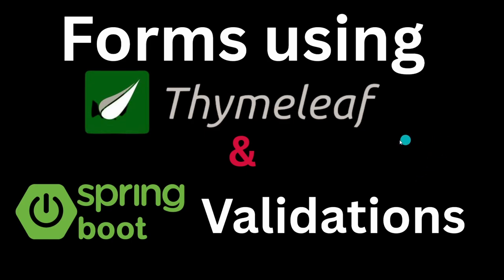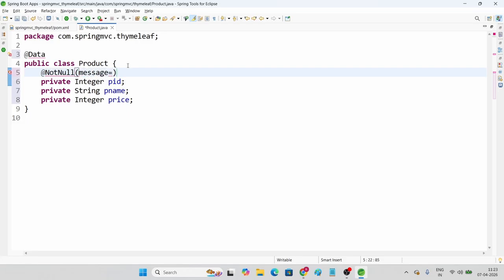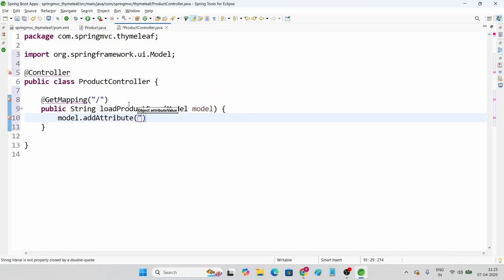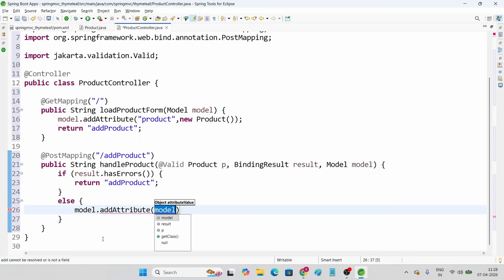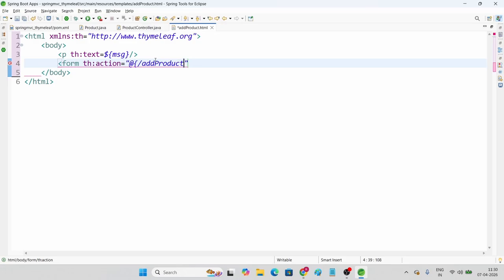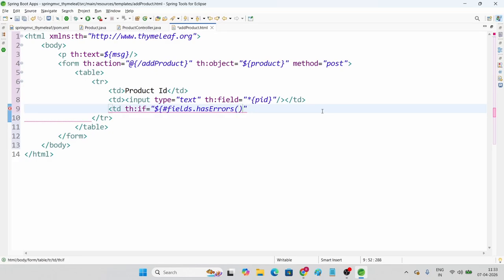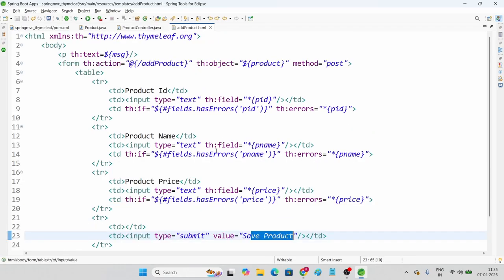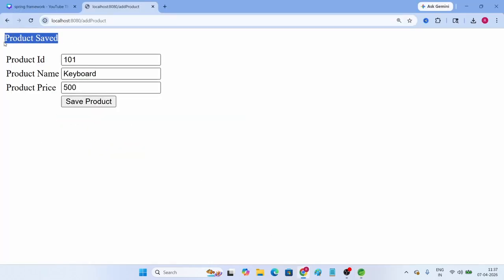Thymeleaf Forms & Validations in Spring Boot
This video shows how to integrate and use forms with validation in Spring Boot applications. We explore creating a Product html form with specific validation constraints and handling form submissions to save product data, a core aspect of web development. Learn more about programming in Java with Spring Boot Thymeleaf.

spring boot thymeleaf tutorial, thymeleaf example, spring boot mvc thymeleaf, thymeleaf template engine, spring boot web development, java thymeleaf tutorial, thymeleaf expressions, spring boot frontend